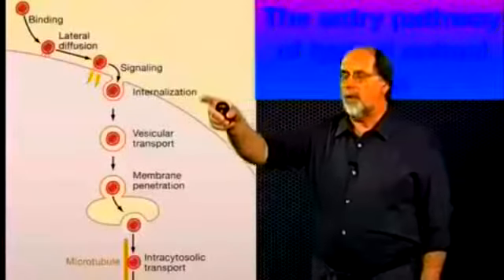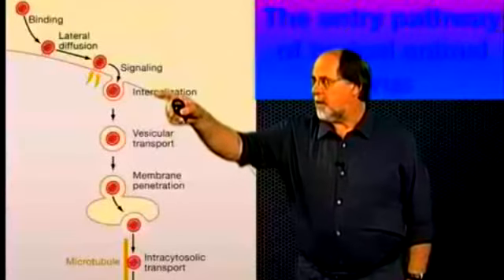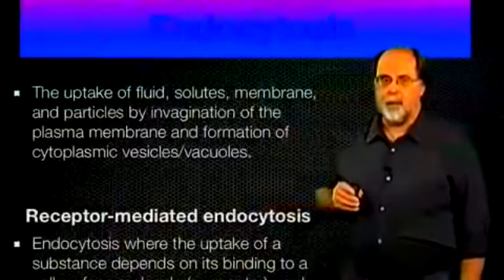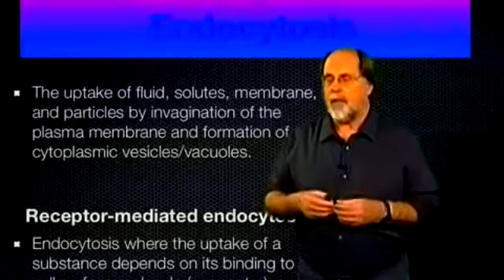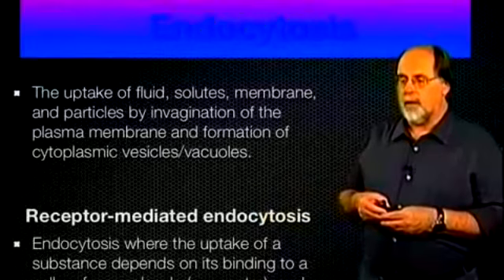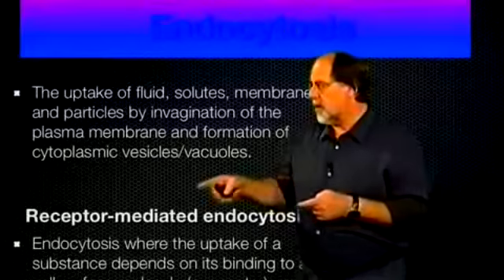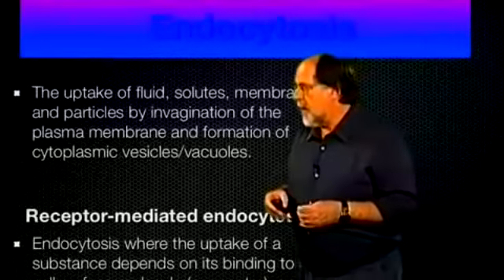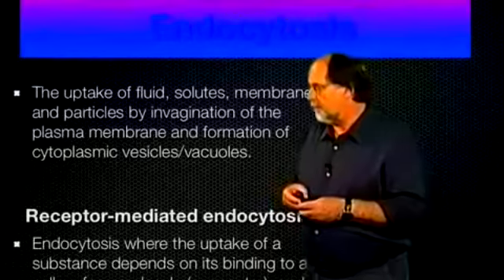HIV endocytosis (Ari Helenius)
The major pathway for HIV internalization in CD4+ T cells has been thought to be the direct fusion of virus and cell membranes, because the cell surface is the point of entry of infectious particles.

However, the exact contribution of endocytic pathways to the infection of CD4+ T lymphocytes is unknown, and the mechanisms involved in endocytosis of HIV particles are unclear.

Recent evidence suggests that endocytosis of cell-free and cell-associated virus particles could lead to effective virus entry and productive infections.

Such observations have, in turn, spurred a debate on the relevance of endosomal entry as a mechanism of escape from the immune system and HIV entry inhibitors.

In this paper, we review the endocytosis of HIV and discuss its role in HIV infection and pathogenesis.